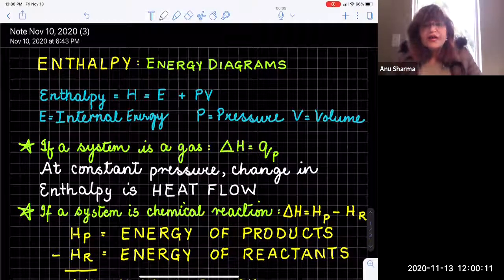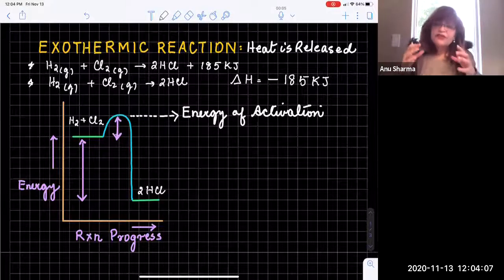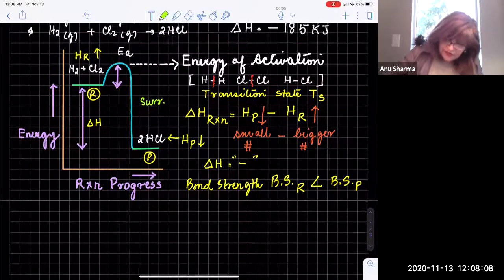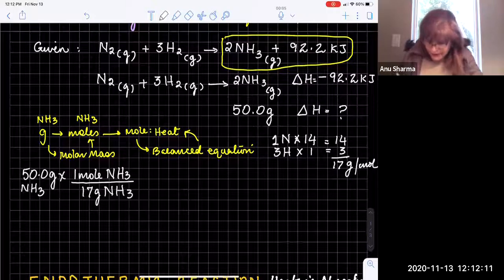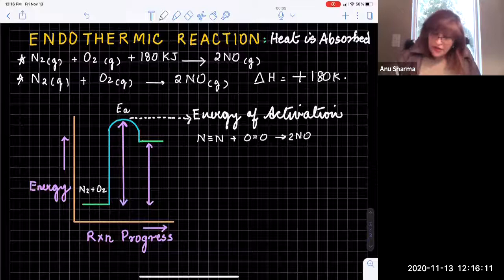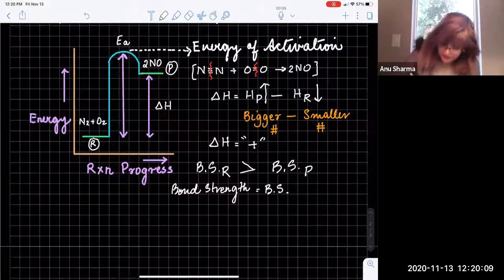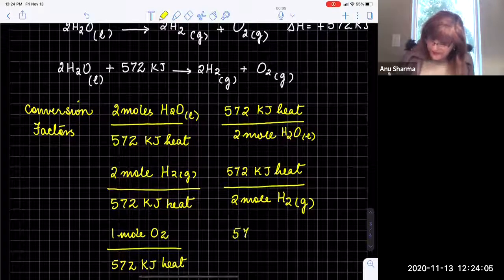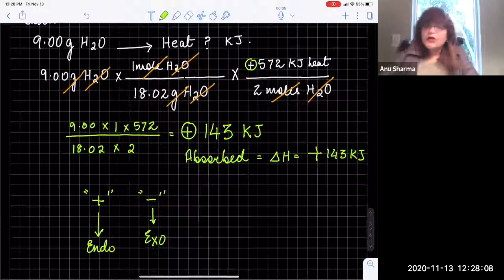EXOTHERMIC & ENDOTHERMIC Energy Diagrams and Calculate the HEAT in Reactions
Calculate the Heat released or absorbed in an endothermic or exothermic reaction. Draw and Label the ENERGY DIAGRAMS.